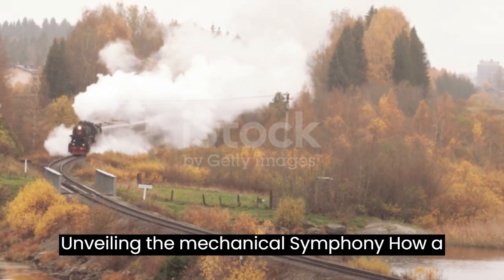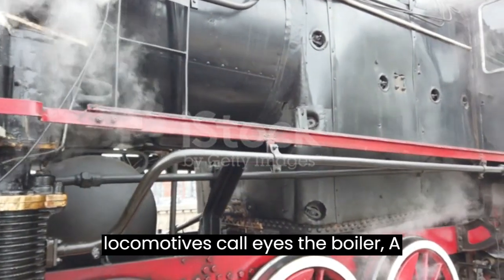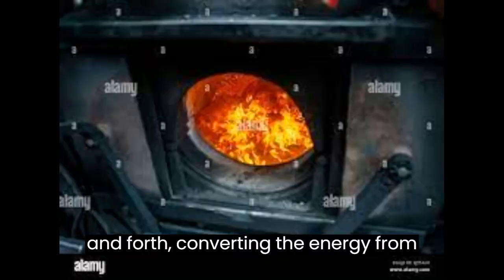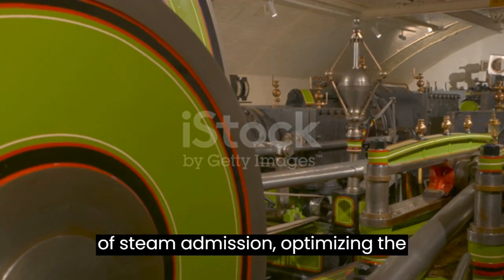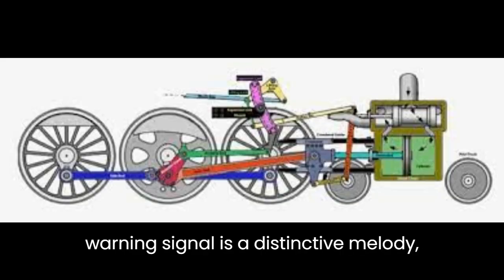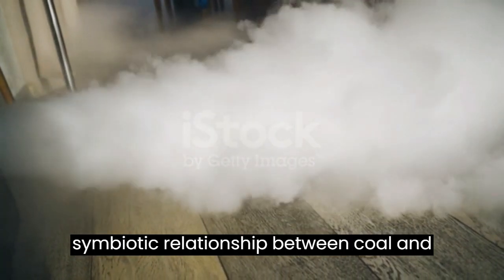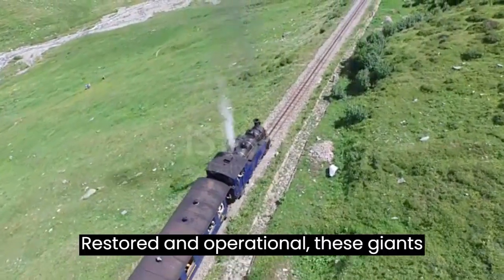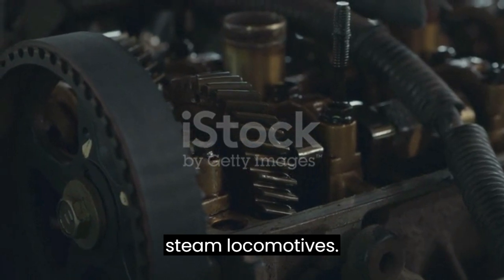Unveiling the Mechanical Symphony How a Steam Locomotive Works, Unraveling the Union Pacific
Embark on a journey into the mechanical marvel that is the Union Pacific "Big Boy" steam locomotive. This article unravels the intricate workings of this iconic behemoth, from the blazing inferno of its firebox to the rhythmic dance of pistons and colossal driving wheels. Discover the symphony of engineering ingenuity that powered these giants and witness the legacy of a bygone era preserved in the thunderous chuffing and hissing sounds echoing through the rails.